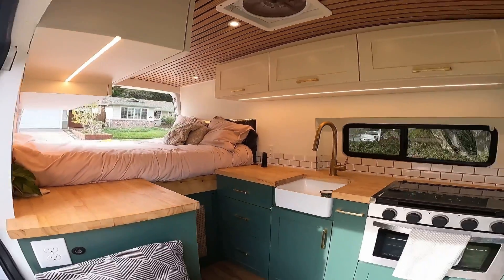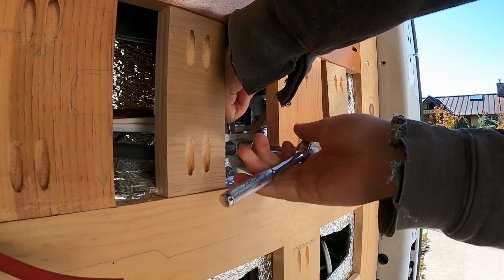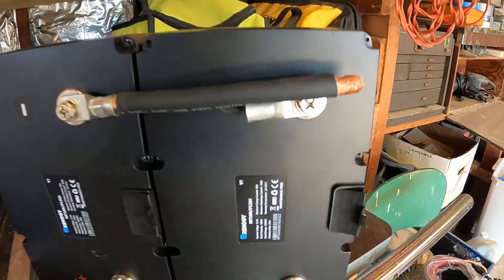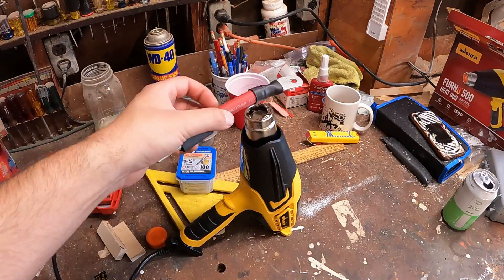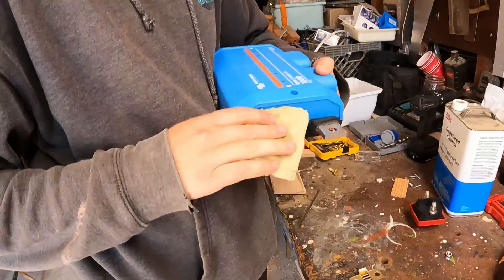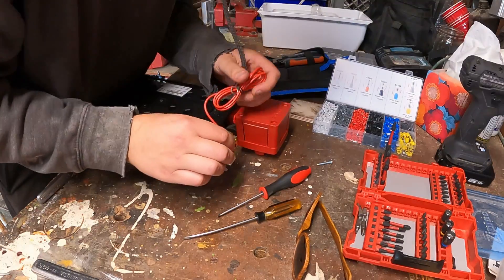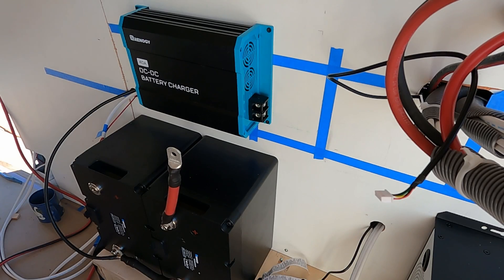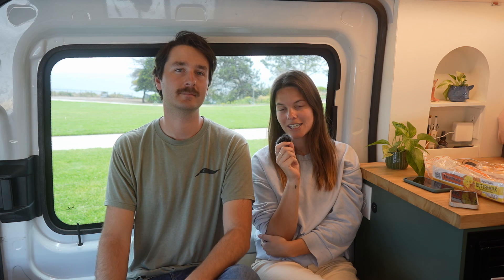Van Electrical Part One | Ford Transit Electrical Installation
Welcome back to our latest Ford Transit build series video, van electrical part one!  🚐

In this video, we build the platform to house all of our electrical components and start the installation of the core parts of our system. This includes our batteries, our Victron Lynx Power In (aka fancy bus bars), our master power switch, and battery monitor & shunt.

We’ll be coming out with new videos documenting all the steps of our DIY van conversion every (other) Sunday.

PRODUCTS used in this video:

MAIN SYSTEM
Renogy 100 ah LiFePO4 Batteries
Master On/Off Switch
Victron Lynx Power In
Renogy Battery Monitor & Shunt
250 amp Mega Fuse
2/0 Battery Cable

PARTS NEEDED FOR LYNX POWER IN TO HOLD FUSES
*All of these are stainless steel
4 x 1 1/4 Inch M8 Bolts
4 x M8 Split Lock Washers
12 x M8 Washers
8 x M8 Nuts

WIRES AND THINGS
2/0 Wire
2/0 Lug
Wire Crimper and Cutter
Black Heat Shrink
Red Heat Shrink
Heat Gun
Kreg Jig

PRODUCTS you will need to complete the rest of your system:

SOLAR
200 Watt Newpowa Solar Panel
Solar Disconnect
Box for Solar Disconnect
Renogy 40 amp MPPT
40 amp Fuse
Renogy Solar Cables

SHORE POWER
Renogy Inverter/Charger
Shore Power Inlet
200 amp Fuse
10 AWG Triplex Wire

DC TO DC CHARGING
Renogy DC to DC Charger
60 amp Breaker
50 amp fuse
4 AWG Wire
C33-e Pigtail Harness

12V DC LOADS
DC Fuse Box
60 amp Fuse
8 AWG Wire

120V AC LOADS
Breaker Box
15 amp Breaker (we used 2)
(see "Shore Power" for the rest of the products needed)

ABOUT

We are Maddie and Nico and we’re building out our 2020 Ford Transit to live in full time. After traveling to numerous countries and living together both abroad and in the US, we have decided to take the leap and become digital nomads! Neither of us have any building or carpentry skills. We are taking on this project completely self-taught!